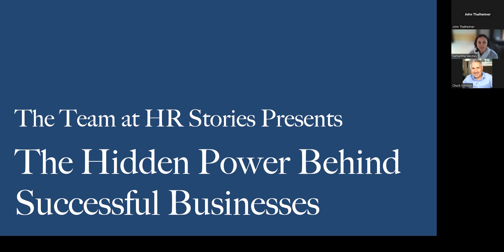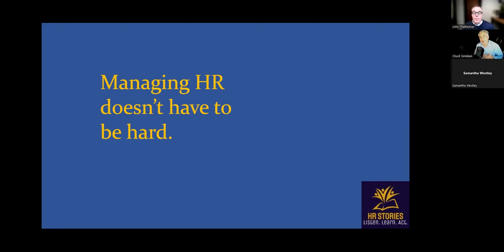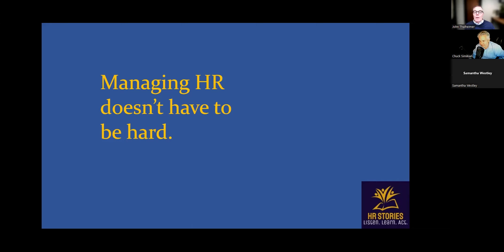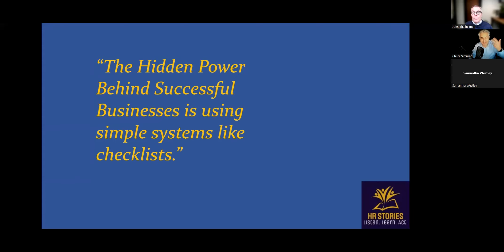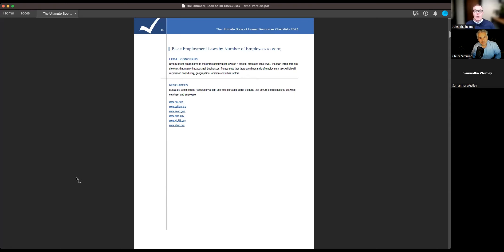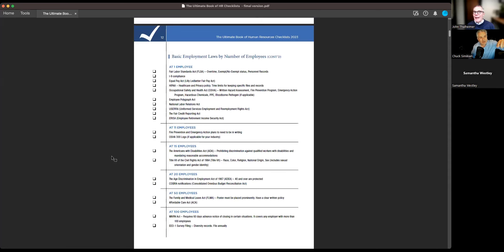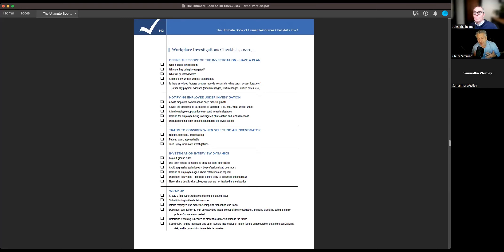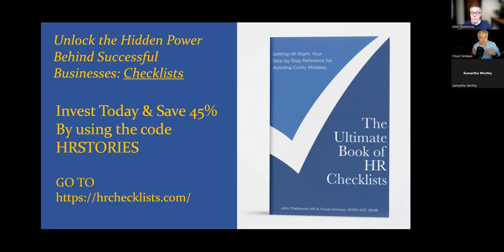The Ultimate Book of HR Checklists | The Hidden Power Behind Successful Businesses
Those who are responsible for employee management decisions know how tricky of a job it can be - many policies to remember and, sometimes, legal implications to consider.

This one-stop resource guide provides over 70 checklists to take HR professionals from any level of experience with the tools to feel confident in their employee management decisions.

Connect with other small business HR professionals and listen to the HR Stories Podcast every week.

Original recording: January 25th, 2023